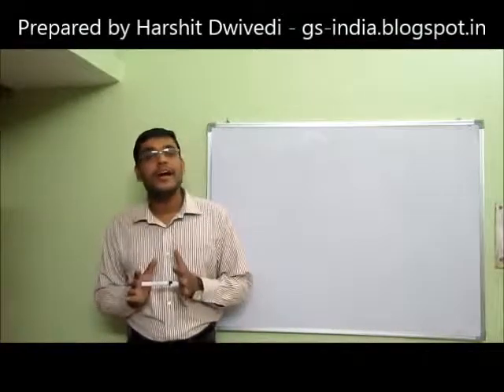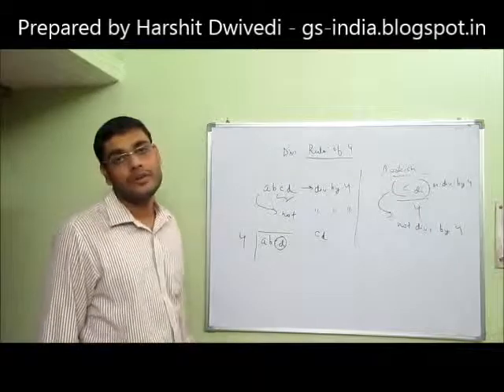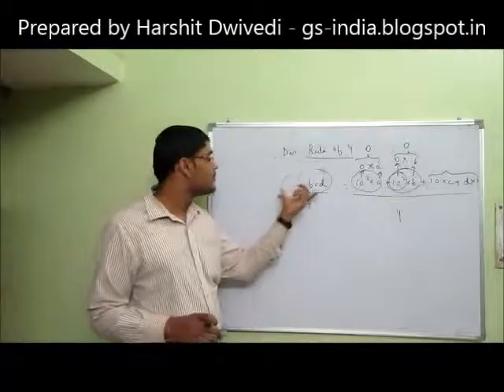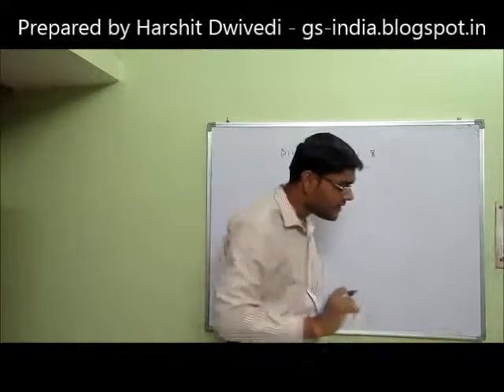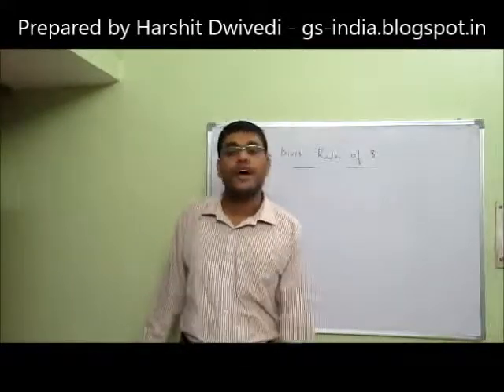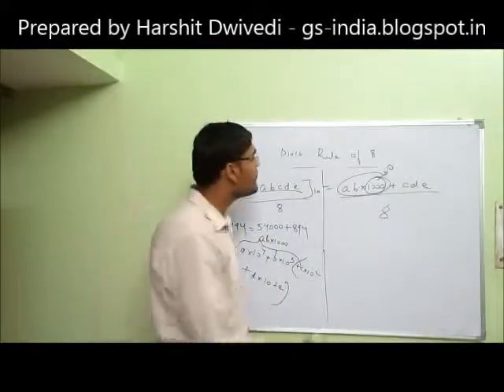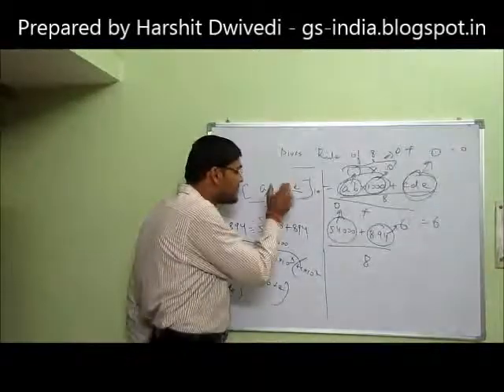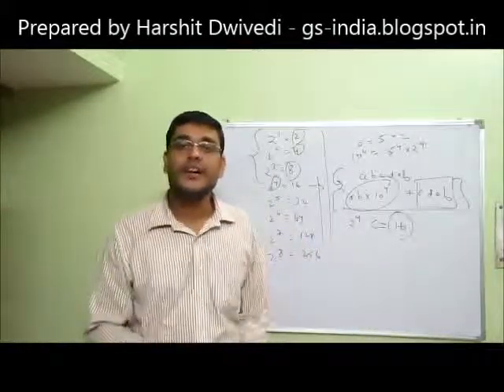Divisibility Rule of 4 and 8 Part 19